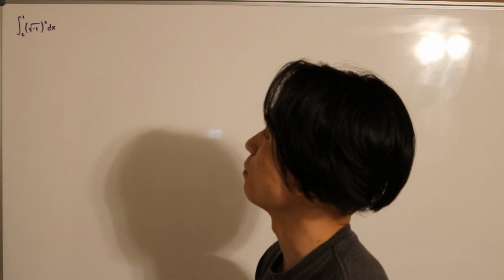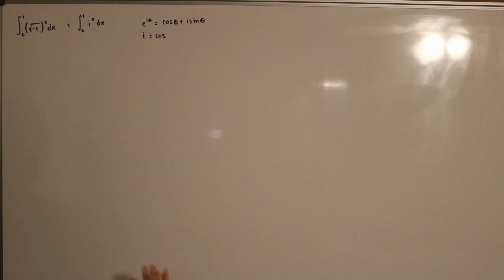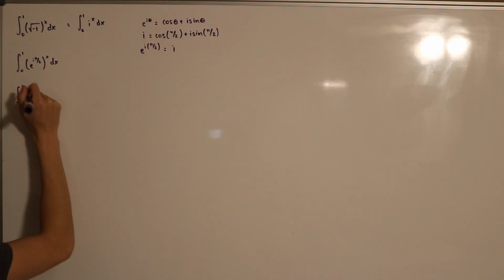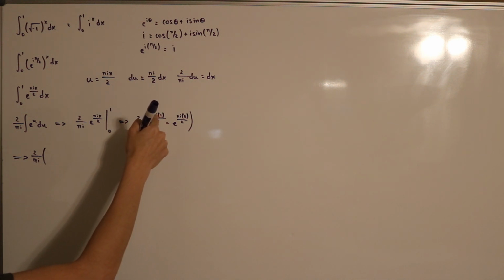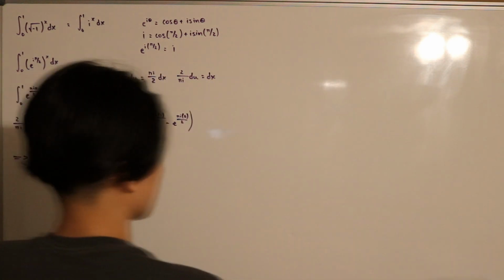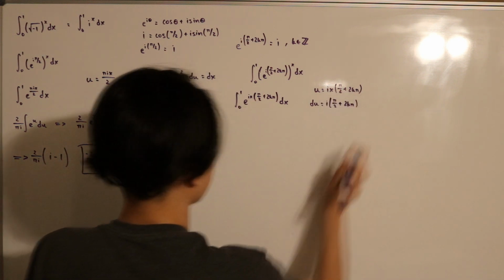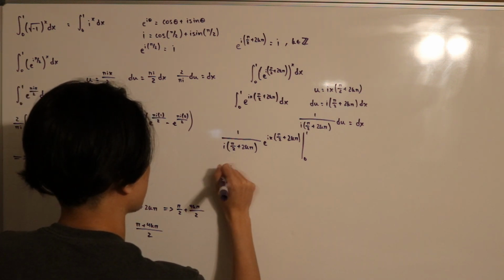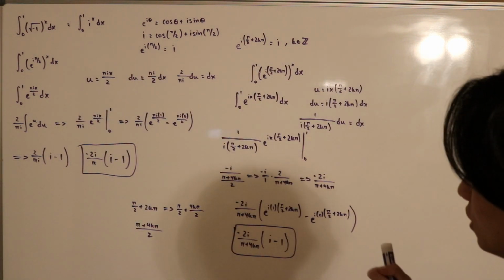WEIRD LOOKING DEFINITE INTEGRAL (How to Integrate?)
Aeson - dear love...